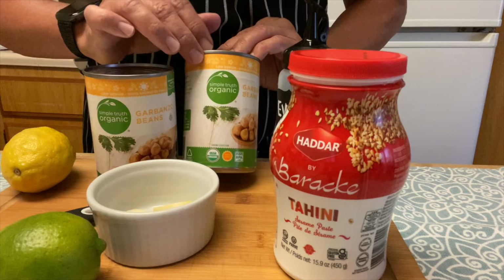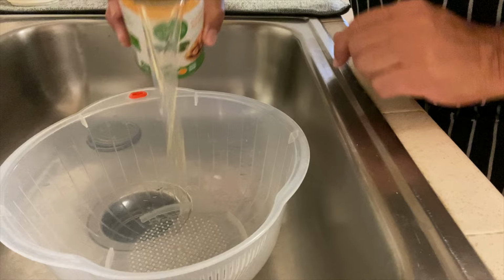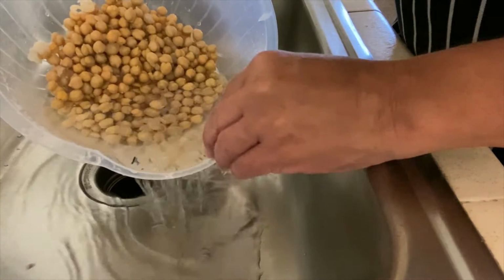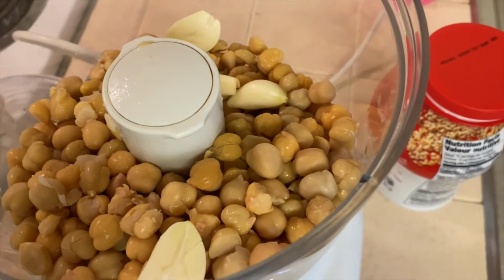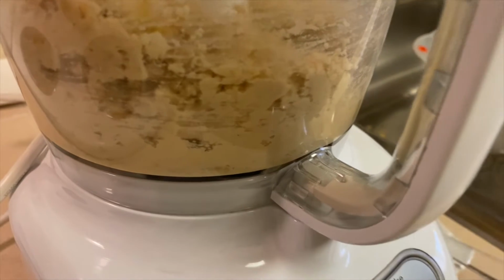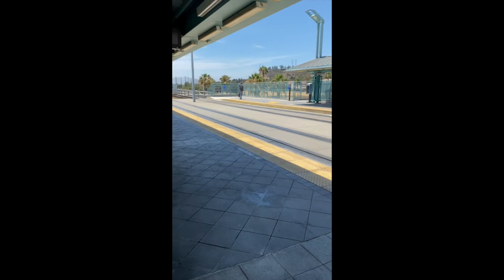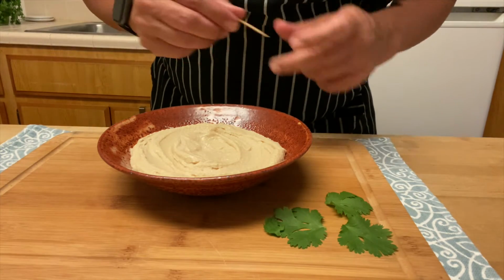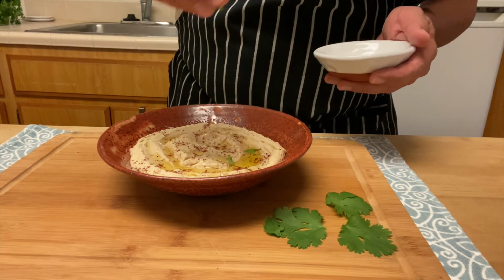I made hummus that's smoother than the pros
#1 Better than restaurant hummus. I have had a lot of hummus in a lot of different places and I like my homemade better.

Ingredients

30 oz.    850 gr canned chickpeas
6 - 8       tsp tahini
1            lemon - the juice of
8            ice cubes +/-
2           garlic cloves, germ removed
2           Tbs EVOO, more as needed
1/2       tsp salt

To garnish

Ground Sumac
2 - 3 Tbs EVOO
Chopped cilantro